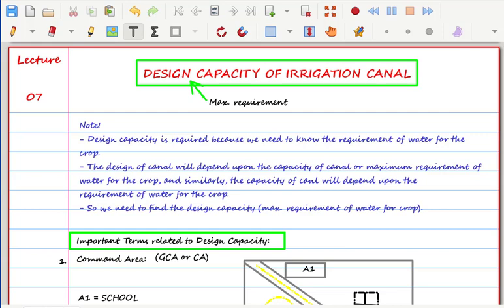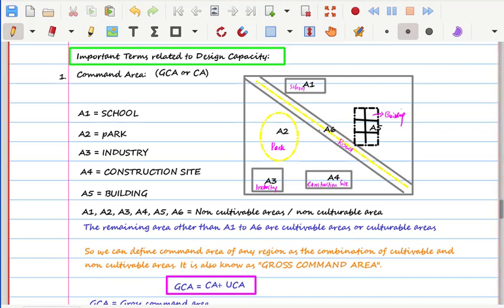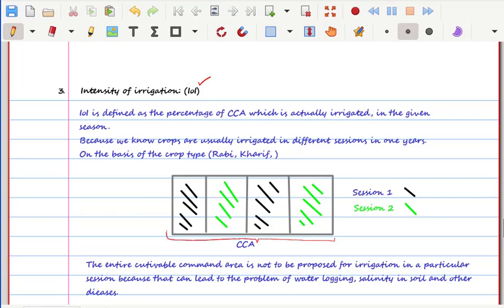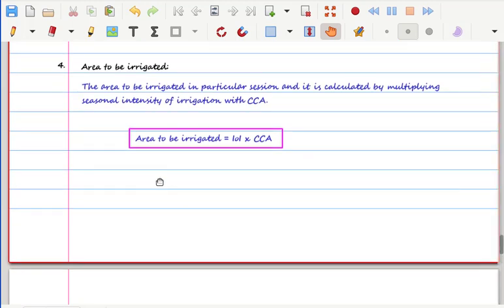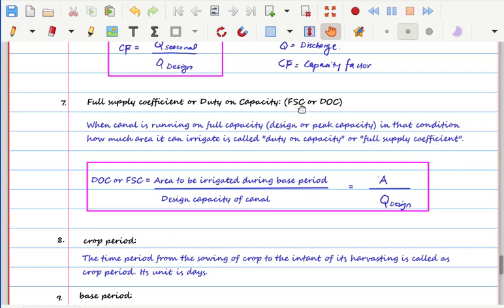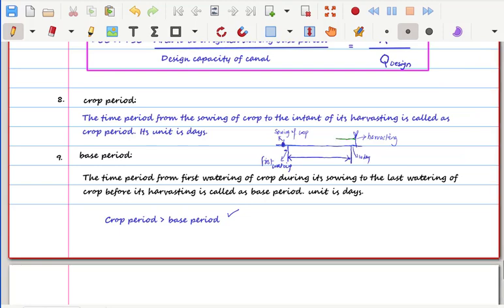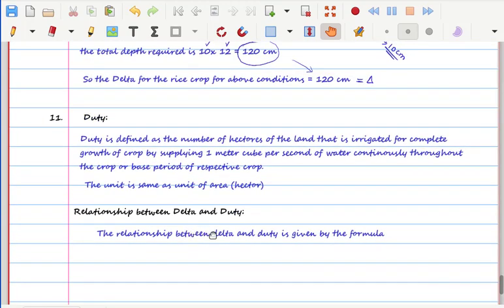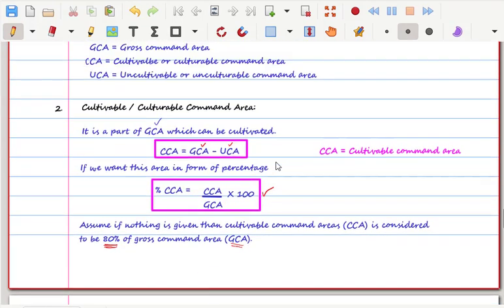Lecture 7 - Different terms used in Design Capacity of Irrigation Canals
The water requirement varies from one crop to another and also with the agricultural land. Hence, water requirement differs with crops and the same crop demands different water requirements for different places of cultivation.

Every crop planted demands a certain amount of water at certain intervals of time throughout its growth period. If this demand is met by the rainfall of a sufficient amount, then there is no requirement of irrigation water. If not, irrigation is necessary to meet the demands of the crops. Crops require sufficient water at their required time in order to nourish and yield properly.

Here, in this lecture, certain parameters necessary to determine the water requirement of crops are explained briefly.